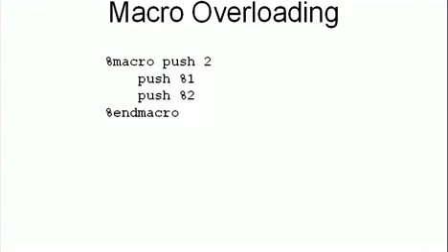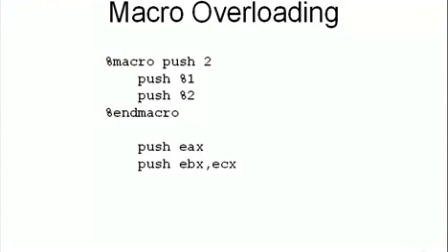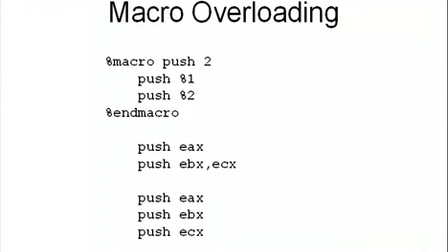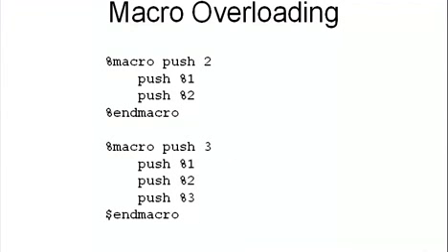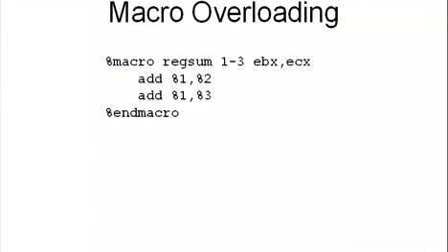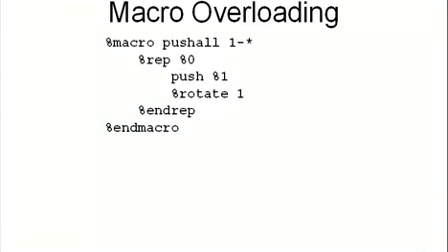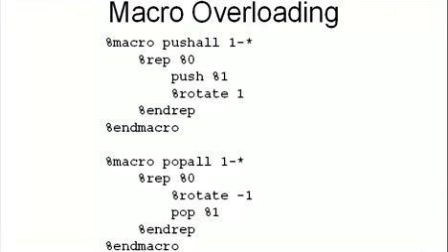64 Macro Overloading